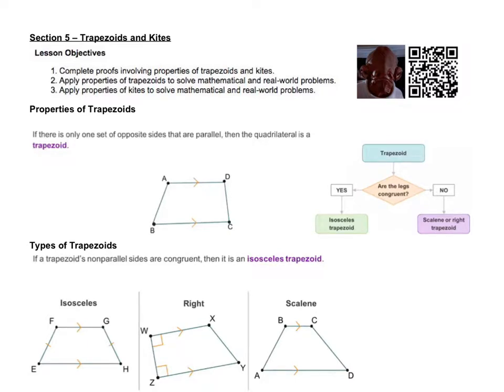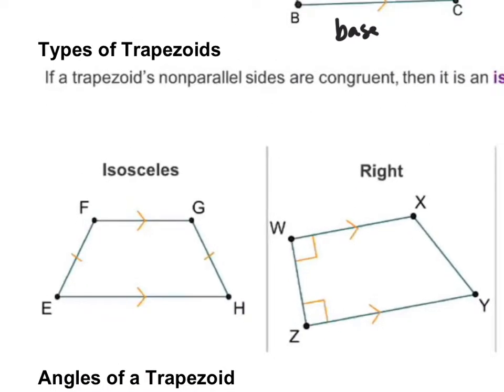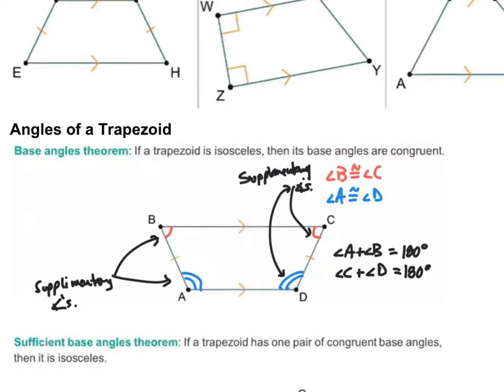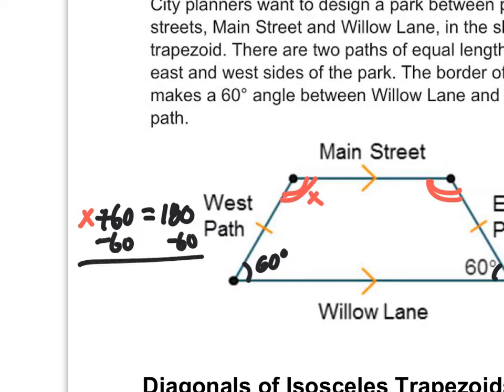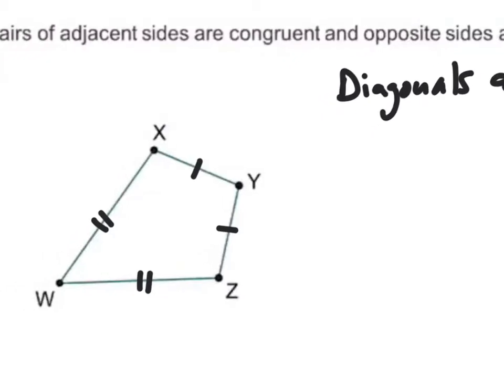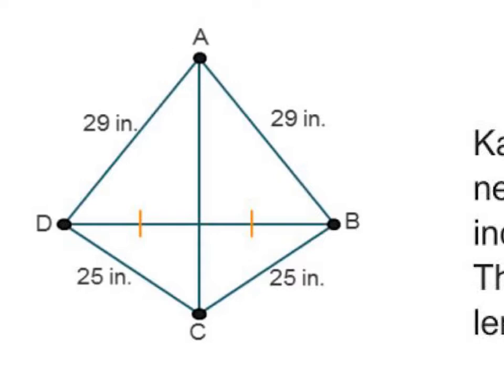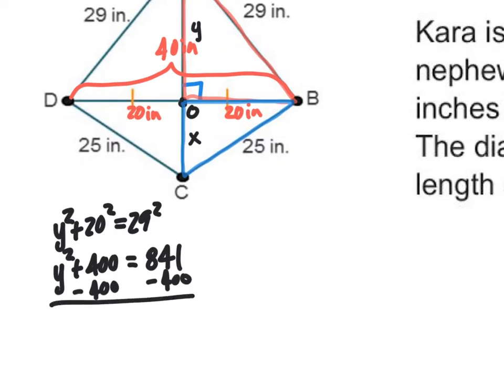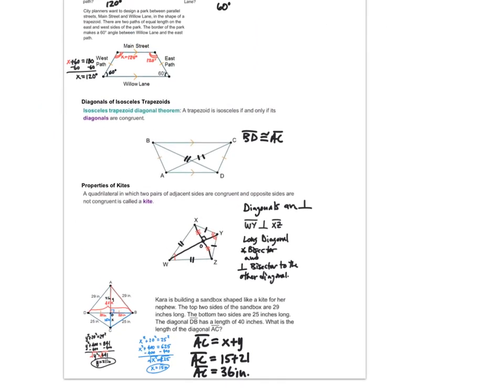GEOM - UNIT 7 - SECTION 5 - NOTES